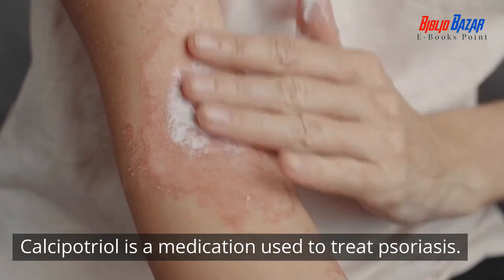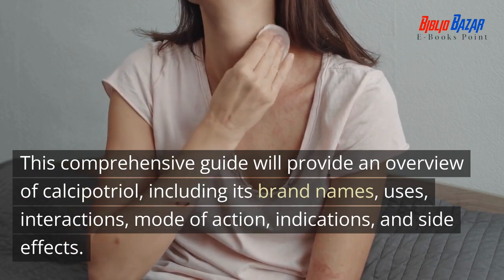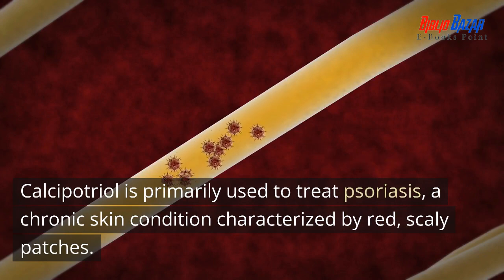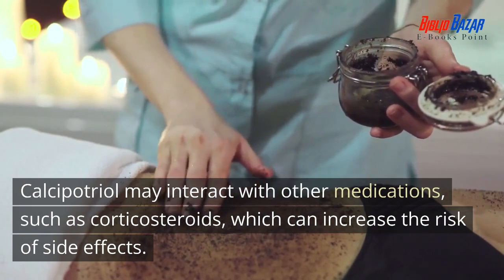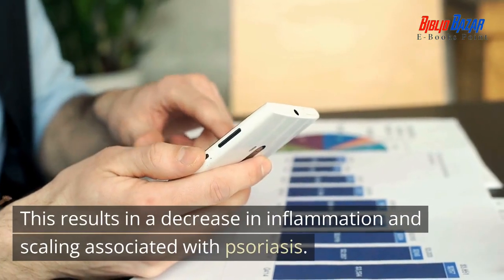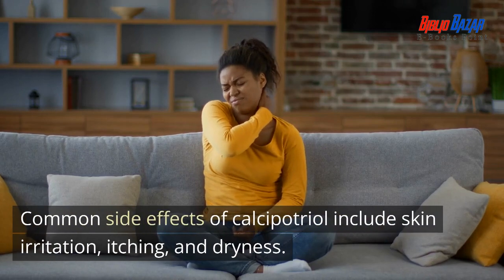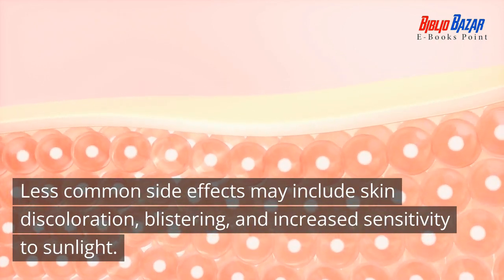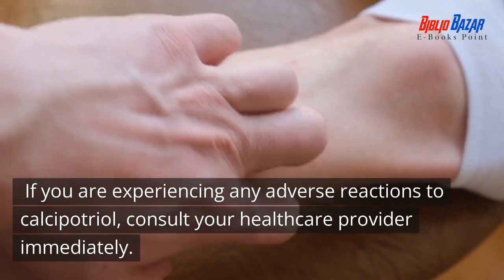Understanding Calcipotriol for Psoriasis: Benefits, Side Effects, and More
Psoriasis can affect your skin in many ways. But what exactly is calcipotriol ointment and how can it help manage psoriasis symptoms? Find out the benefits, side effects, and other important facts about calcipotriol as a treatment for psoriasis.